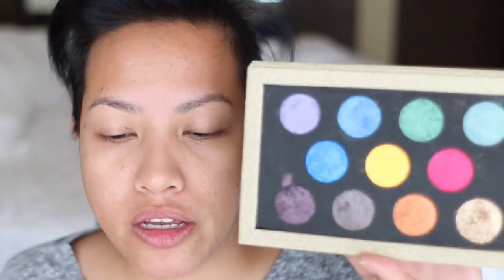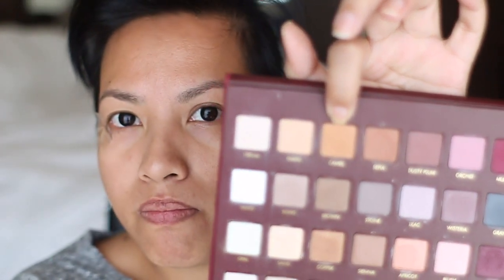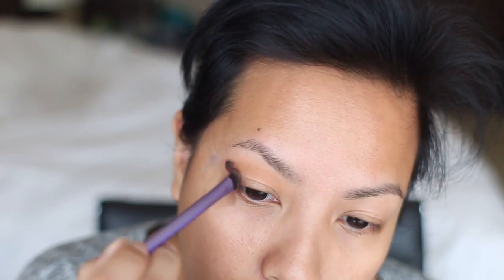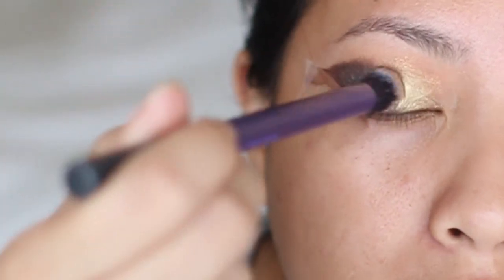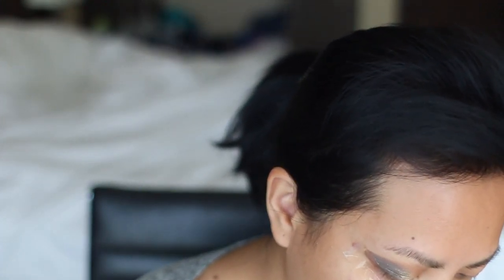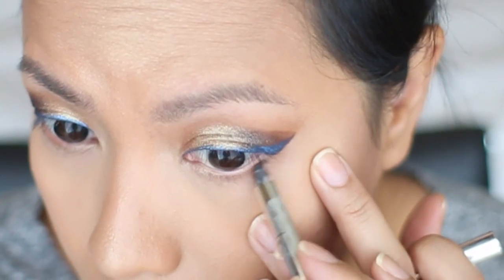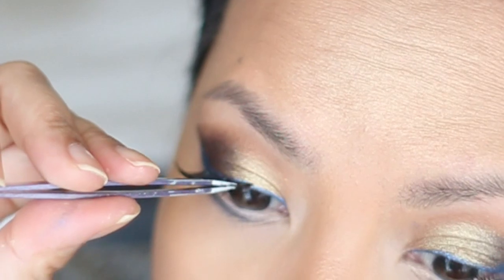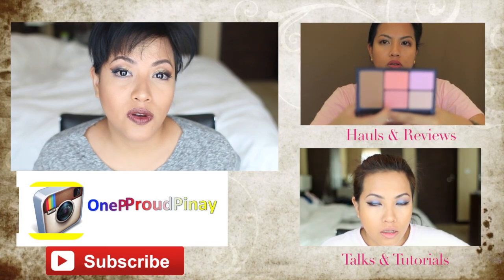Tutorial | YouTube News